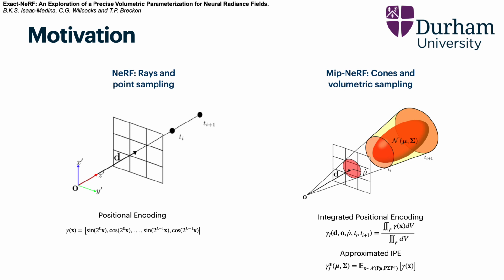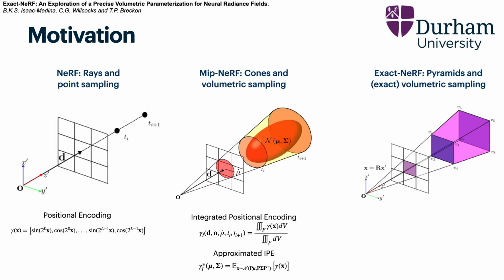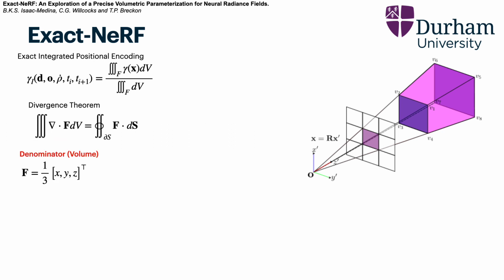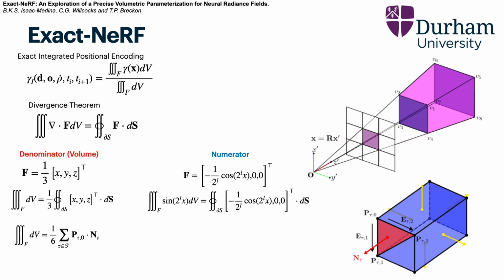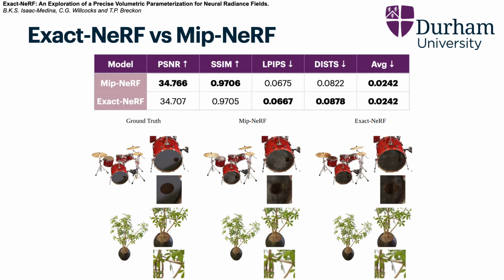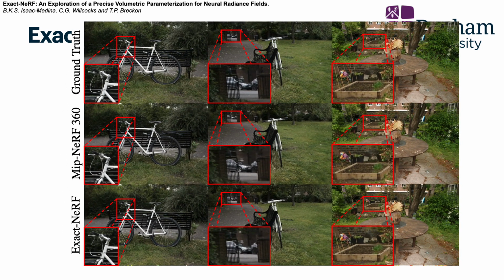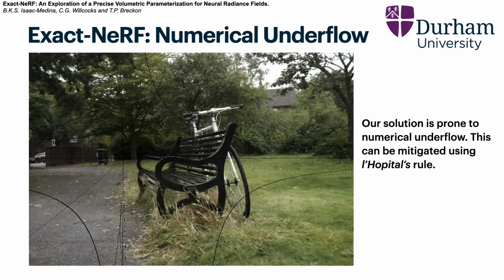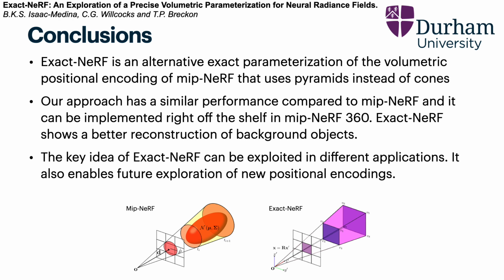Exact-NeRF: An Exploration of a Precise Volumetric Parameterization for Neural Radiance Fields